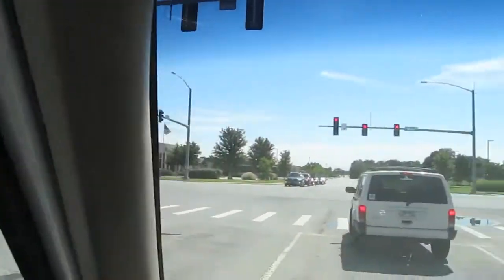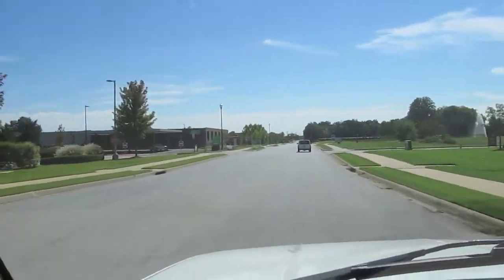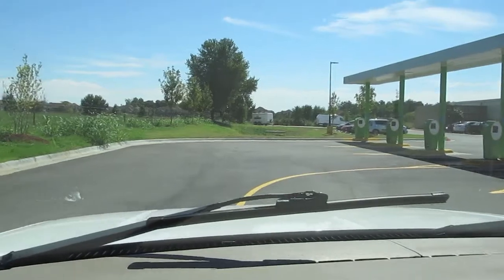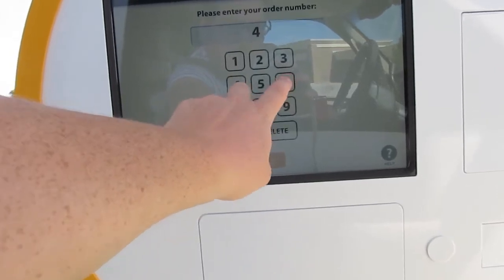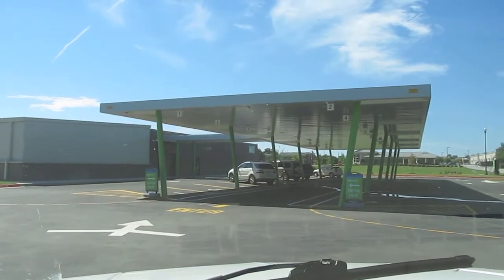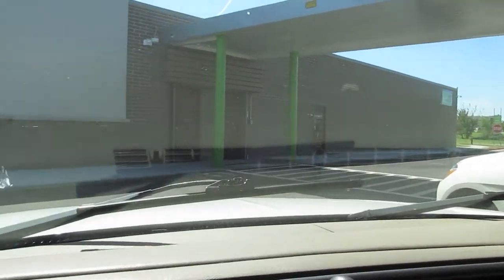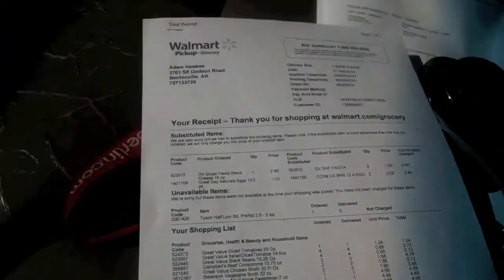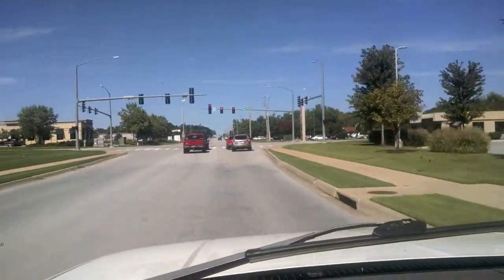Walmart Grocery Pickup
Trying out the Walmart Grocery (Beta) service in Bentonville with the kids. Least painful shopping trip EVER!